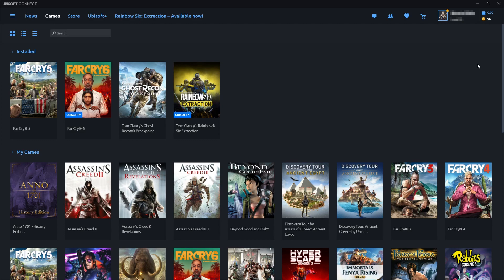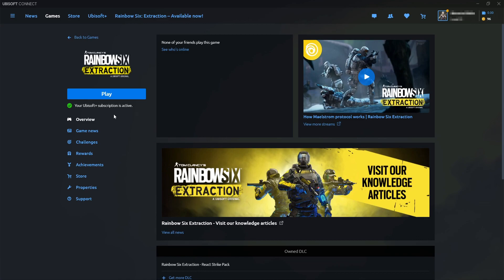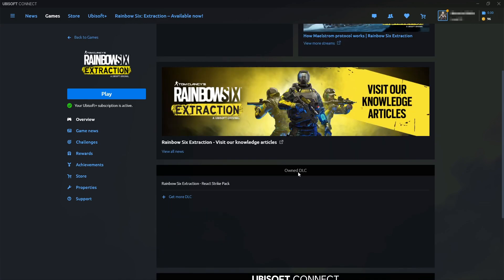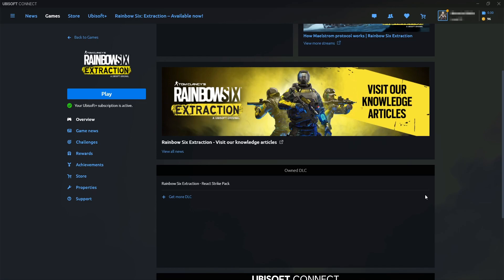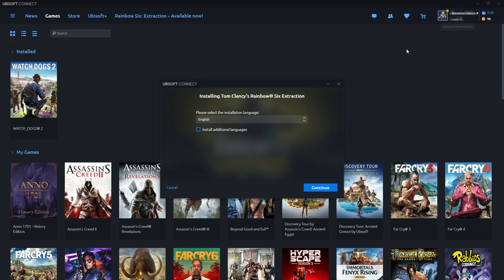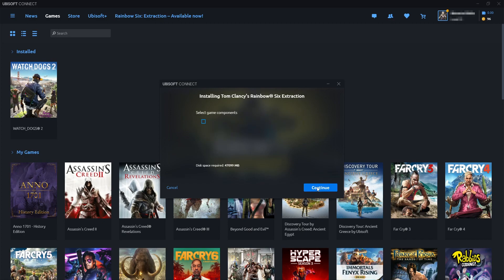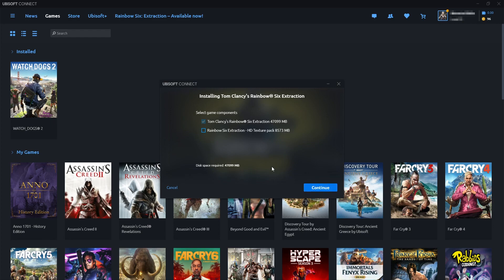Rainbow Six Extraction HD Texture Pack Missing In UBISOFT Connect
Tom Clancy's Rainbow Six Extraction Install HD Textures

In this video, I will be showing you how to install the Rainbow Six Extraction HD Texture Pack. If you are unable to find where to install the HD Pack for Rainbow Six Extraction as it's missing then this is how you can install them, to enhance the textures and graphics within the game. Just be warned you will need to have a pretty decent system to be able to use the Ultra HD pack in Rainbow Six Extraction.